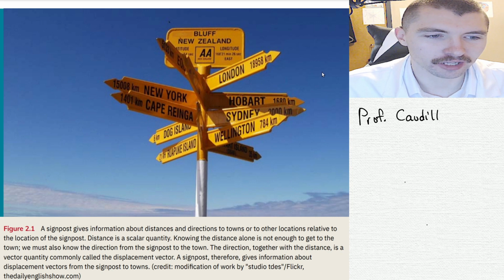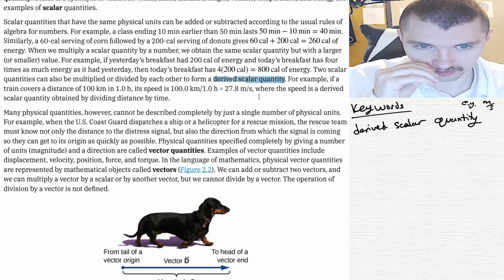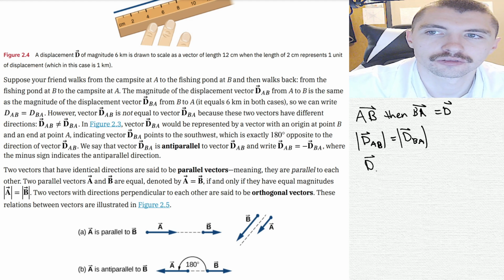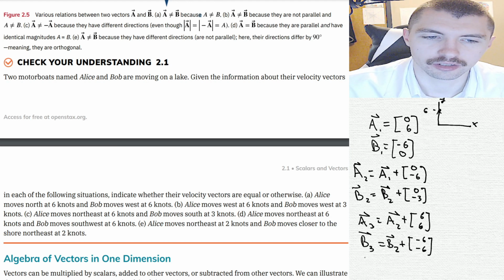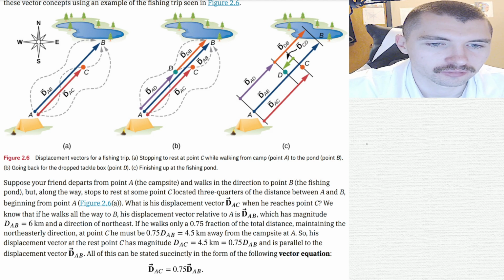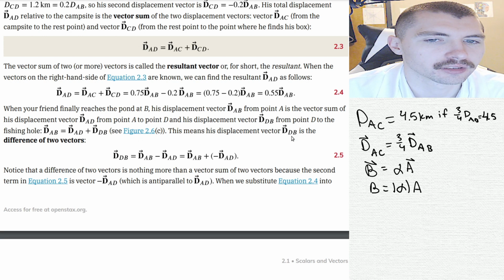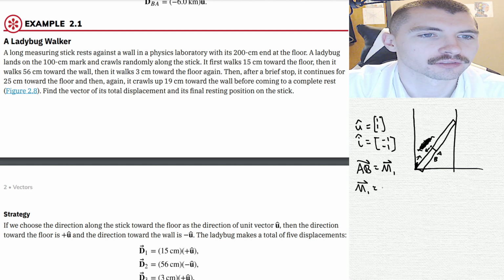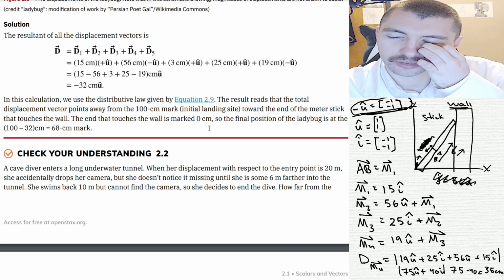12: Vectors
References:
     2016. University Physics Volume 1/3. Houston, Texas: Openstax, Rice University.